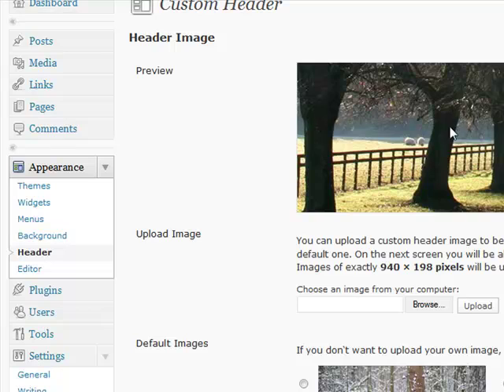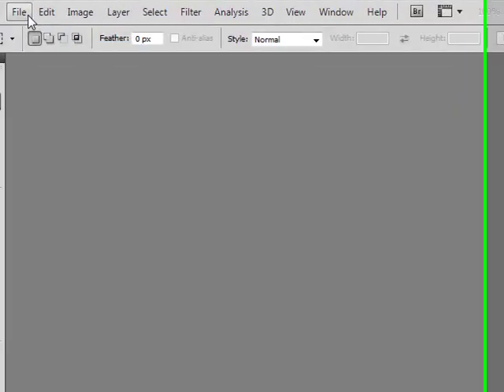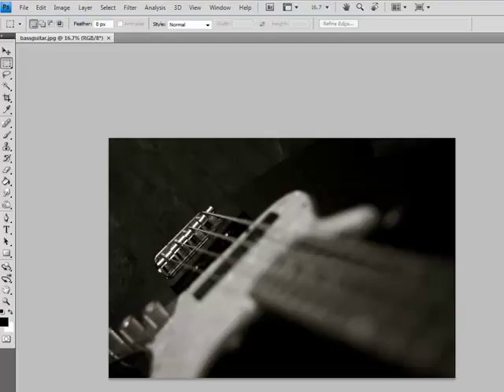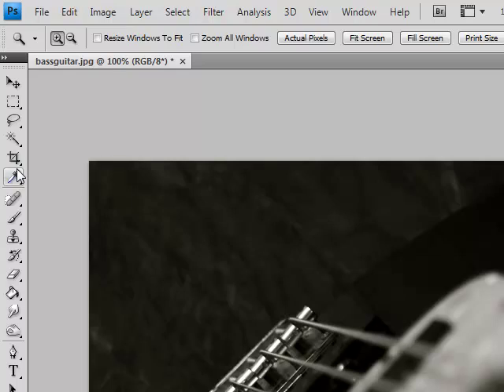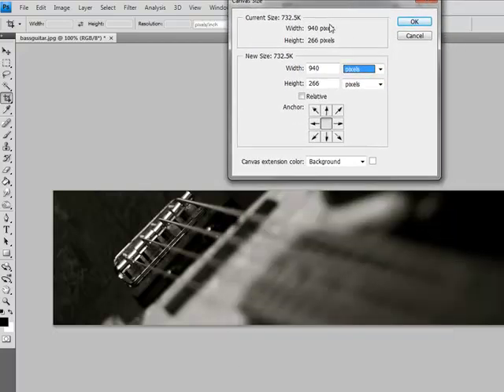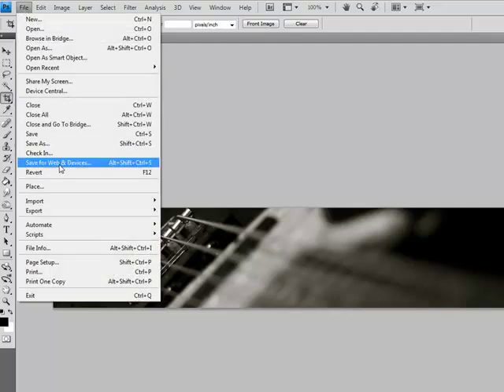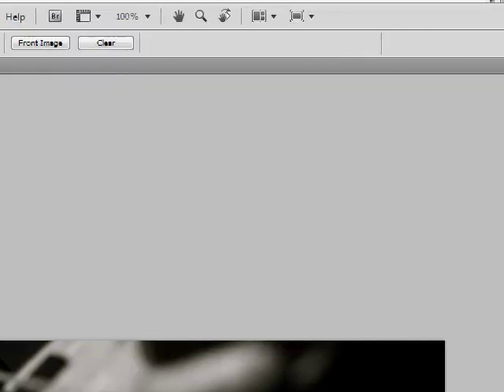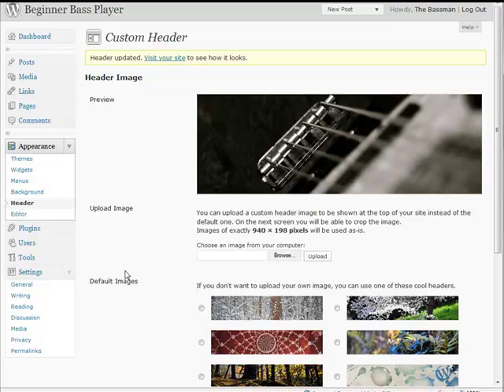How to Optimize WordPress for Search Engines(part 2)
In this video we adjust the default settings of wordpress to better optimize it for search engines.

When Wordpress ist initially installed there are certain default settings that need to be changed to tune wordpress to fit your website or blog.  in this video we walk you through the exact steps to setup your wordpress blog